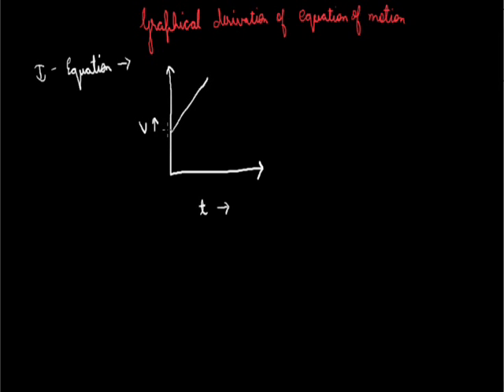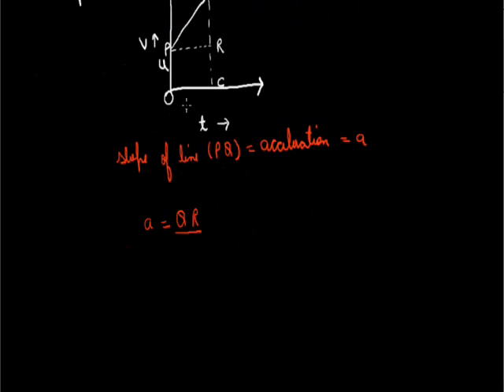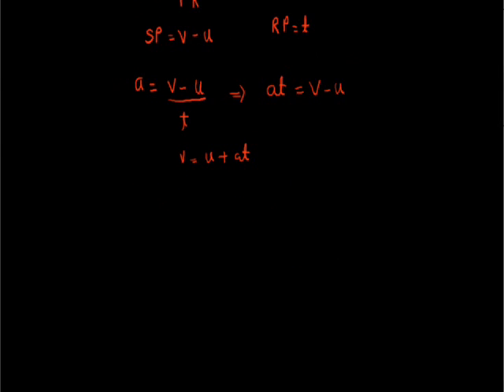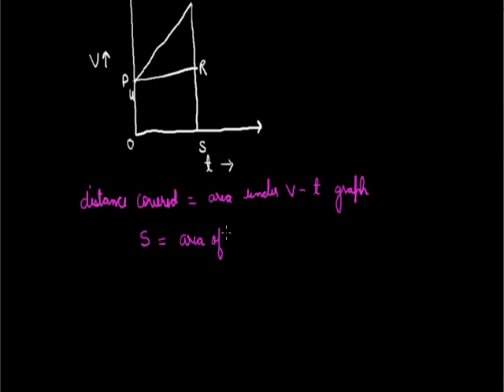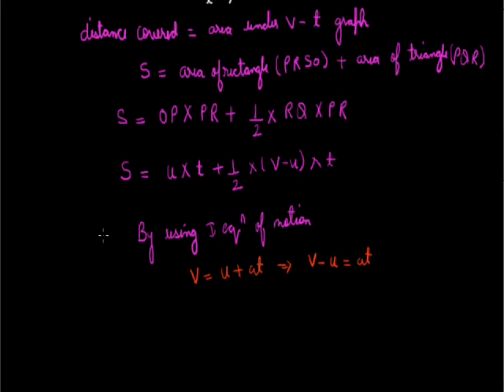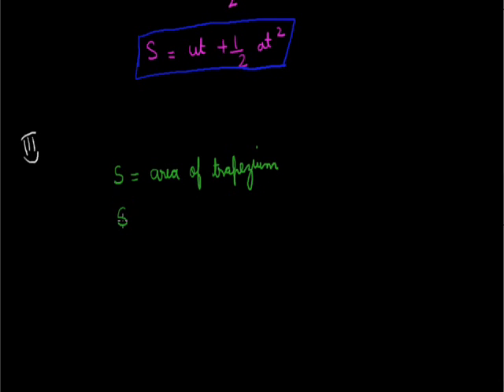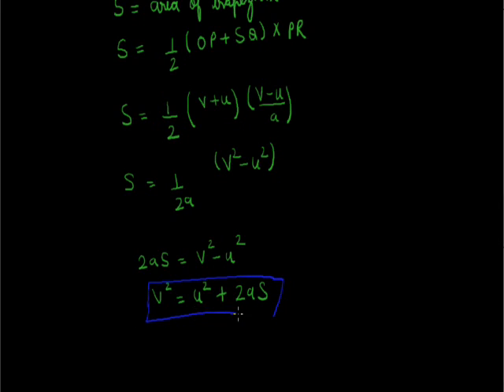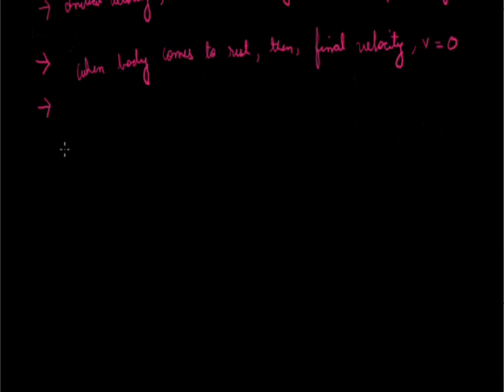Motion 005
Graphical derivation of three equation of motion Grade ix